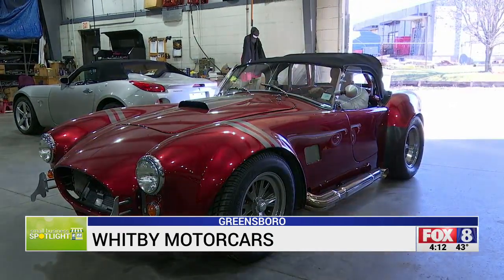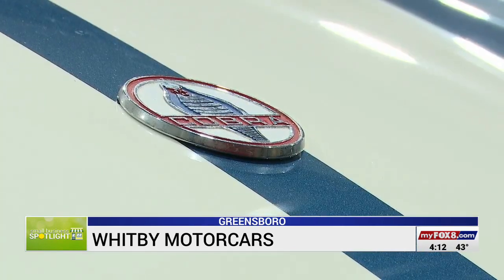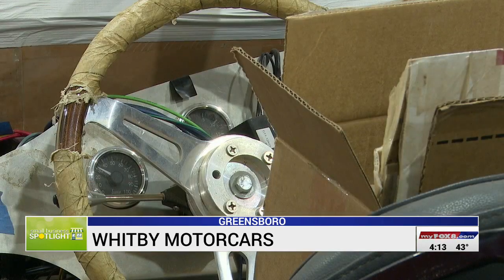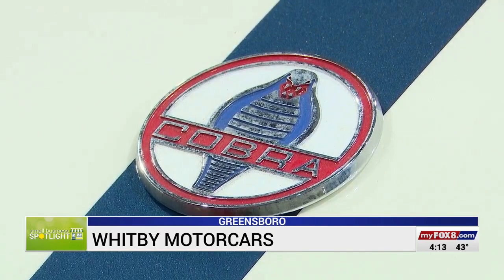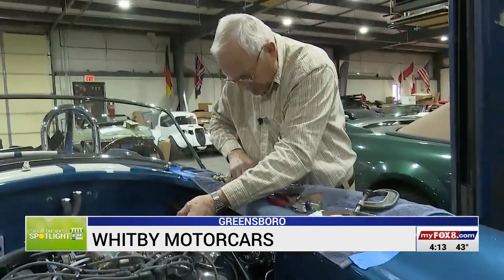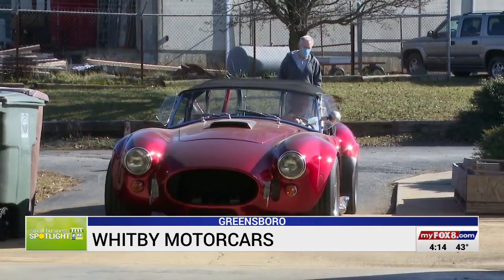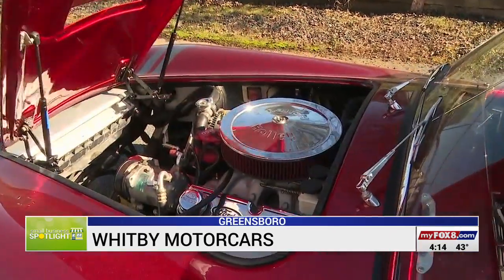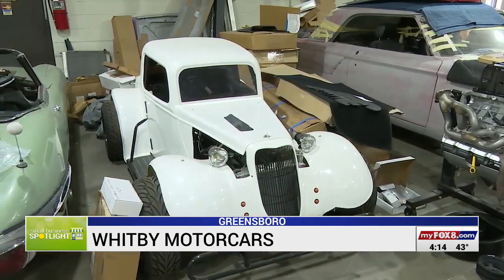Small Business Spotlight: Whitby Motorcars